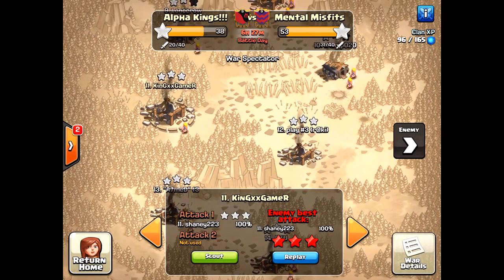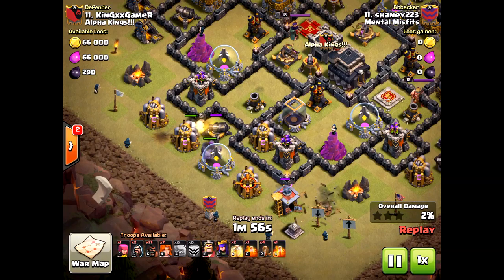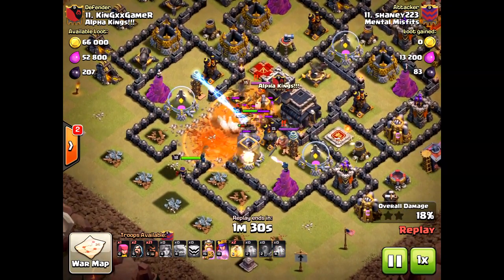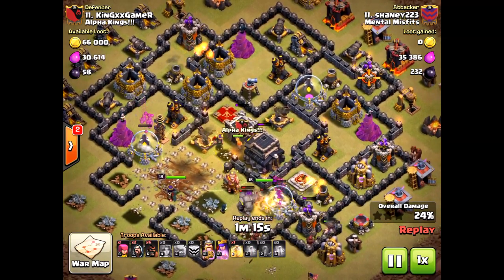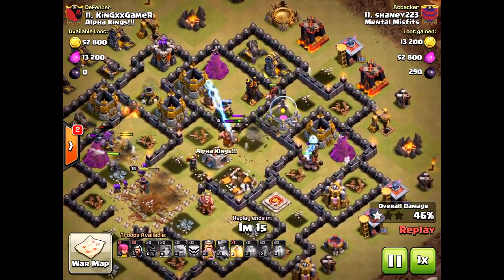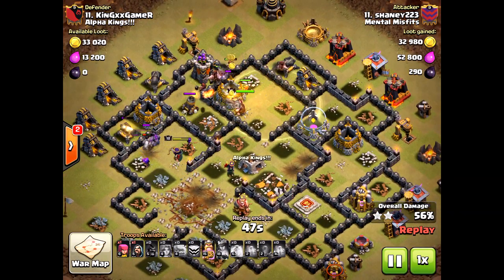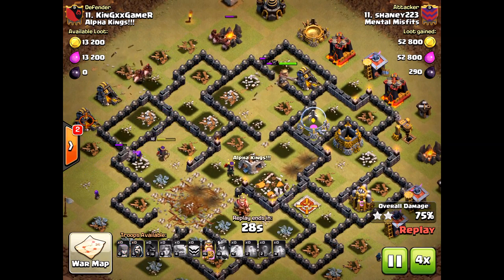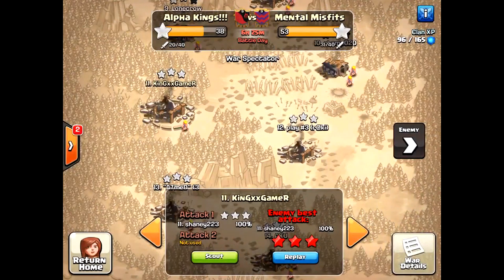GOHOVA TH9 -- 3 Star War Strategy -- Low-level Heroes -- GoVaHo TH9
Looking to use golems, valks, and hogs? I guess technical term is GoVaHo but I like me some GoHoVa! It sounds better! Anyways, great strategy to use and I hope you enjoy! Thanks again!